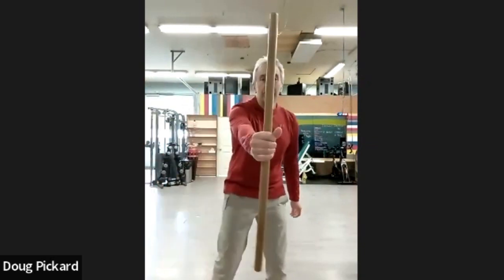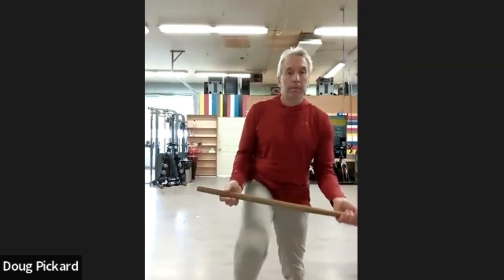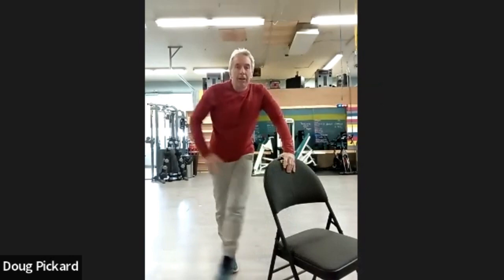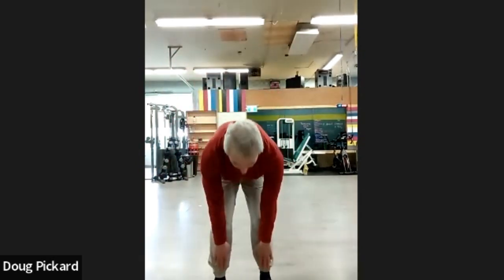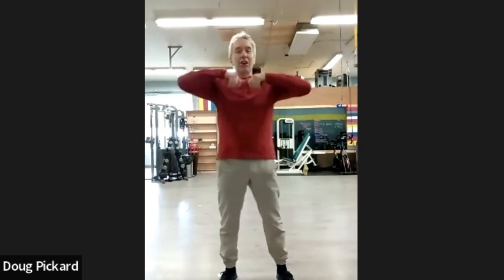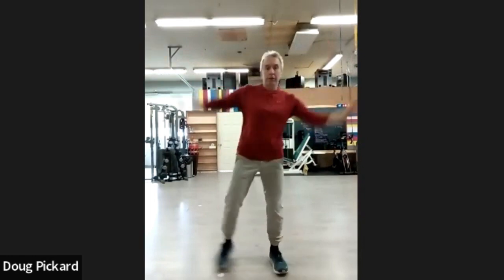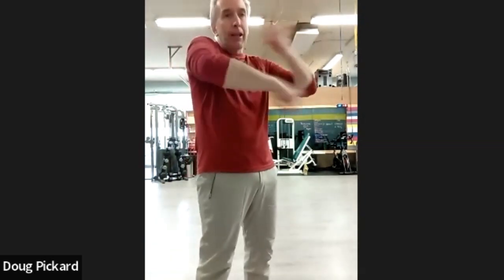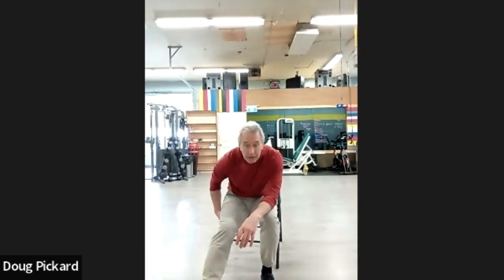Rock Steady Boxing with Doug Pickard (Apr/May 2023) - Session 3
Persons living with Parkinson’s will experience a total workout for both their mind and body as it incorporates cardio, strength, balance, hand-eye coordination, and speed! Common non-motor symptoms such as anxiety and depression may also be alleviated through boxing and exercise.

Rock Steady Boxing is a fitness program dedicated to supporting people with Parkinson’s. In an RSB class, exercises are largely adapted from boxing drills. Boxers condition for optimal agility, speed, muscular endurance, accuracy, hand-eye coordination, footwork, and overall strength. Exercises vary in purpose and form, but share one common trait: they are rigorous and intended to extend the perceived capabilities of the participant.

No previous boxing experience is required. All you’ll need is:
• a water bottle to drink from
• set of dumbbells (or water bottles filled with water)
• a short wooden dowel (a broomstick will do!)

Besides some basic boxing drills, Doug incorporates balance exercises, vocal exercises, strength training, and lots of stretching.

This exercise program is considered LEVEL 2: Moderately-paced and moderate-intensity class. Suitable for those who are looking for a progression from Level 1.